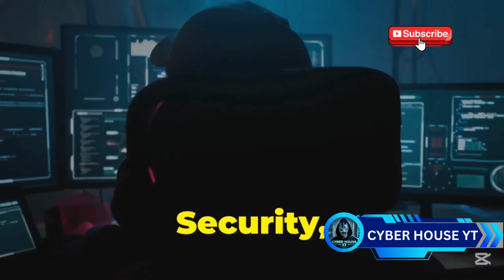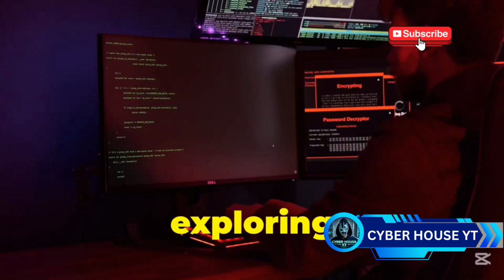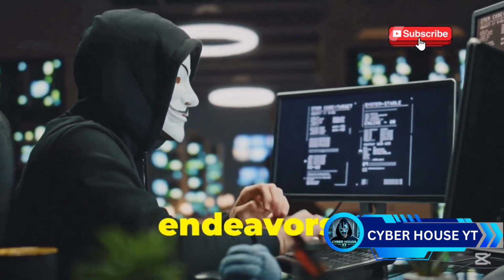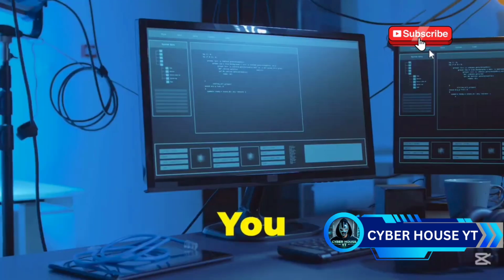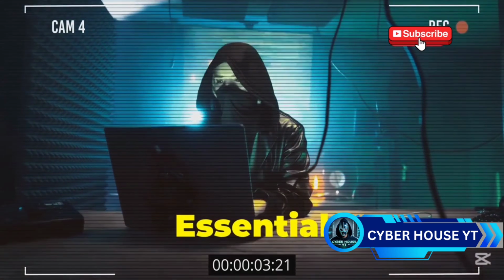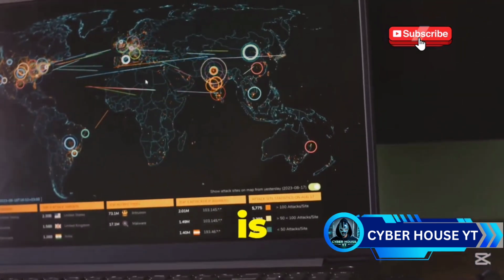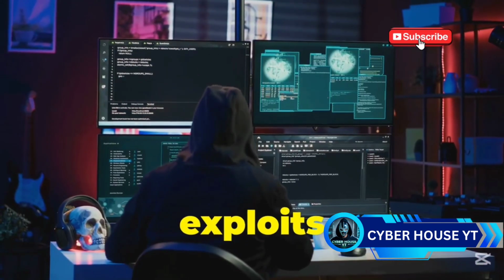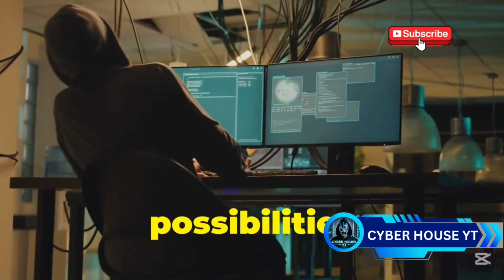Master Kali Linux: Hack Passwords, Websites & Social Media! 2025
Unlock the secrets of ethical hacking in our thrilling 10-minute explainer video, "Master Kali Linux: Hack Passwords, Websites & Social Media!" 🌐 Dive deep into the world of cybersecurity as we guide you through password cracking, website vulnerabilities, and social media insights using Kali Linux.

Learn essential tools and techniques used by expert hackers while maintaining ethical standards. Don't miss this chance to enhance your cybersecurity skills!

OUTLINE:

00:00:00 Entering the Realm of Ethical Hacking
00:00:56 Your Toolkit for Ethical Hacking
00:04:19 Installing Kali Linux
00:05:01 Gateway to Kali's Power
00:05:44 Essential Hacking Tools in Kali Linux

▌║█║▌│║▌│║▌║▌█║Ethical Hacker ▌│║▌║▌│║║▌█║▌║█